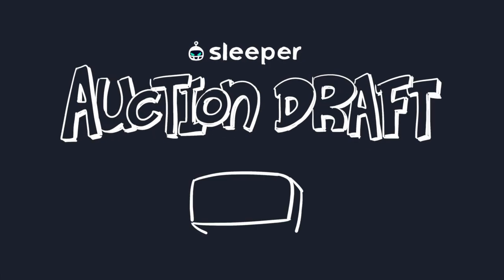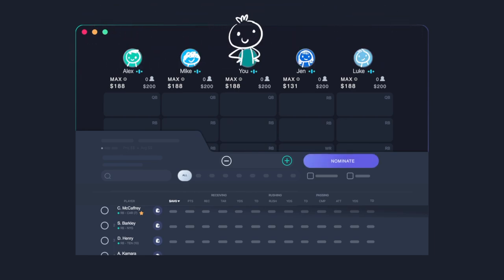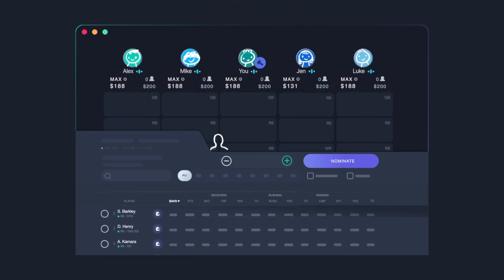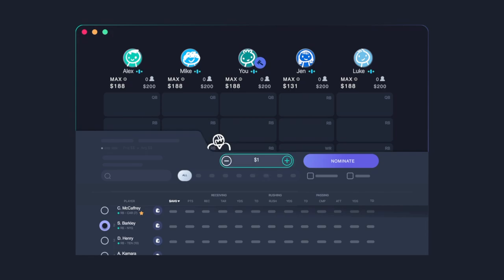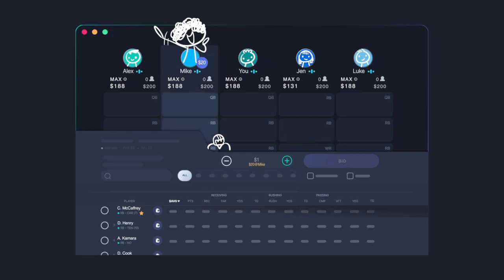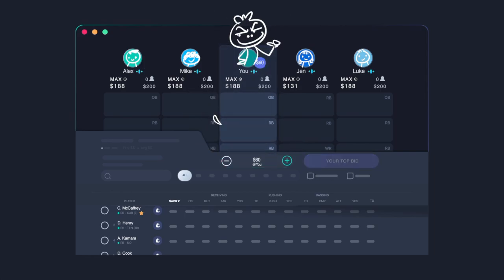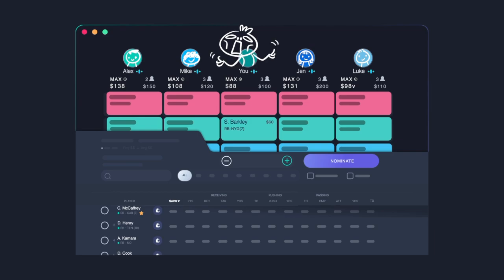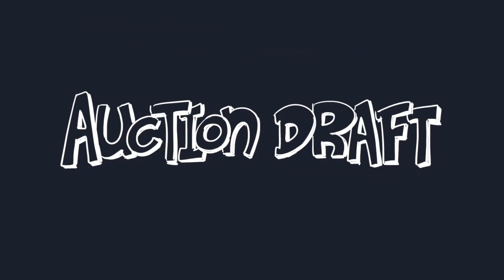Auction Drafts Are Here!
We are ecstatic to make auction drafts available on Sleeper!

Auction drafts bring a whole new level of excitement and strategy into fantasy leagues.

Do you want to spend big on a couple of elite players, or would you rather spread the wealth and try to create a more balanced team?